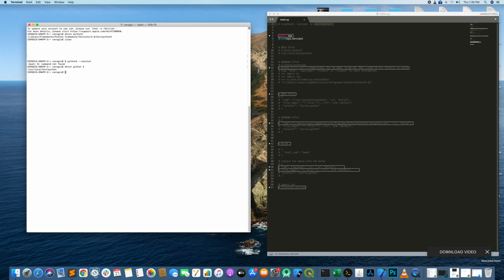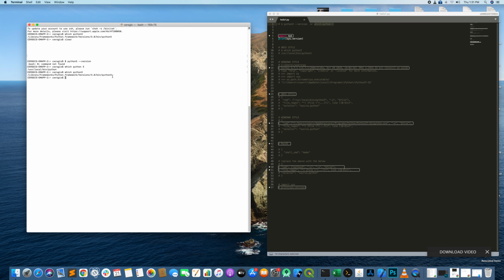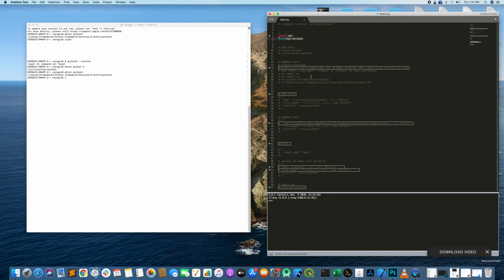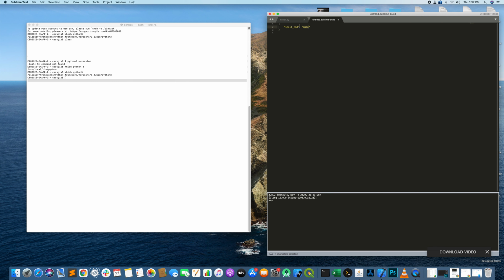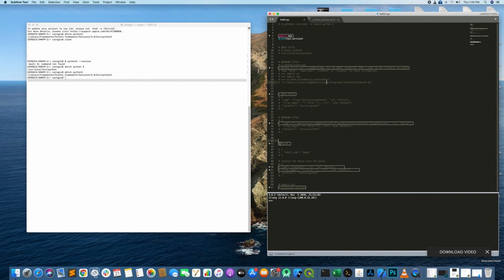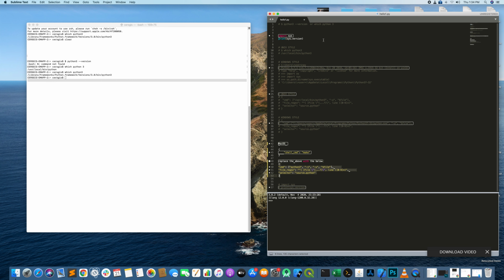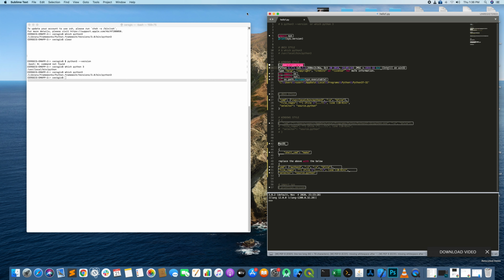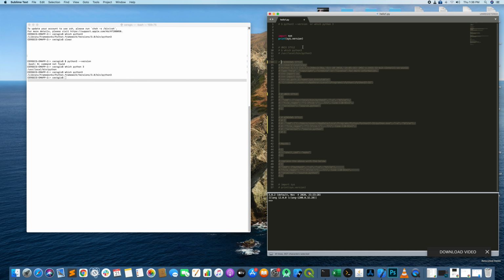#2: How to set your python version in sublime text 3